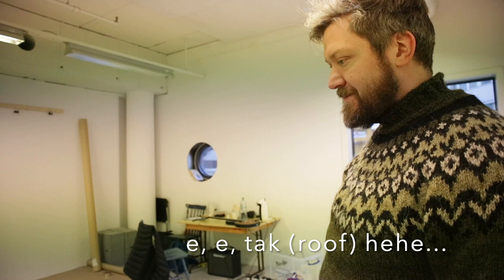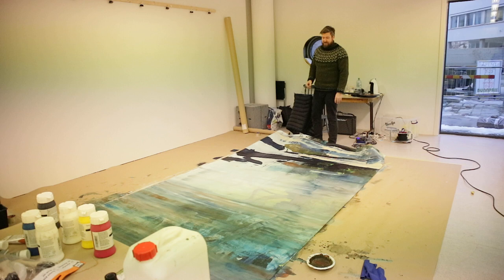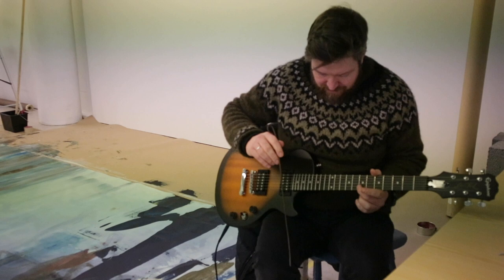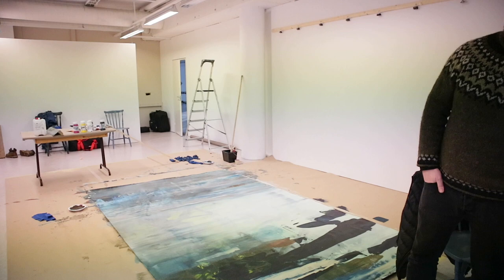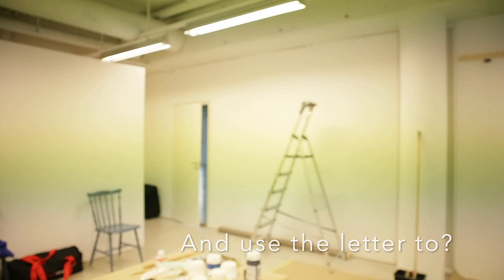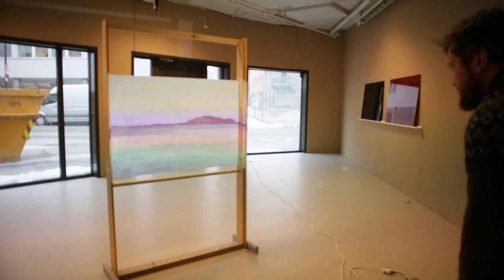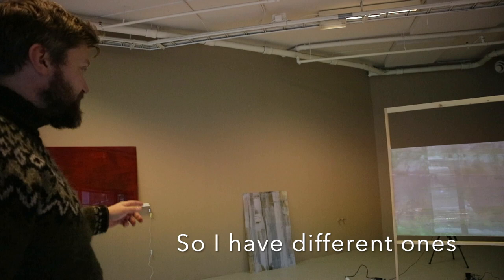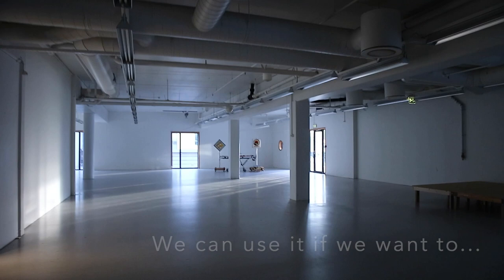Lena Nymark - day one at mottaket - episode 2: Meet Simon Wågsholm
Lena Nymark is meeting the Norwegian artist Simon Wågsholm. He shows us how he works with his art. Lena Nymark and Simon Wågsholm is going to have a exibishion together at "Mottaket". Lena Nymark is trying to put up a projector to work on a video she is making music to. Simon is helping her.

Musicians:
Vocal, flute and bass clarinet: Lena Nymark
Piano: Dag-Filip Roaldsnes
Bass: Jo Fougner Skaansar
Drums: Stig Harald Rennestraum

Recorded at Ocean Sound Recordings